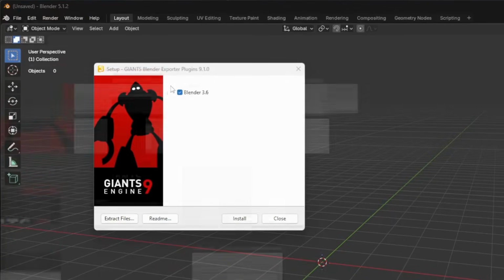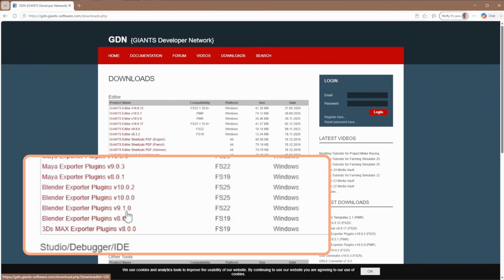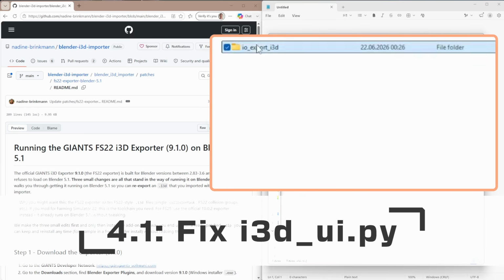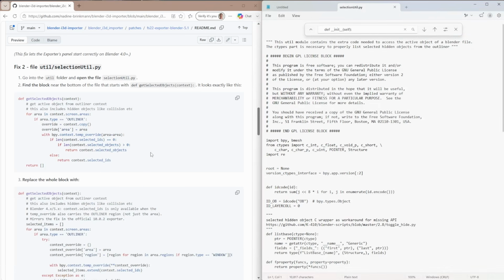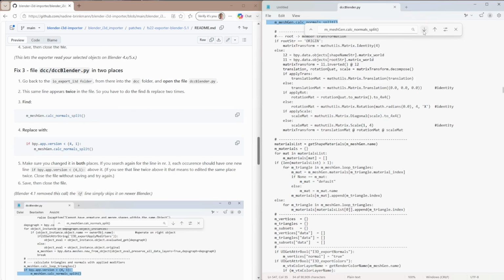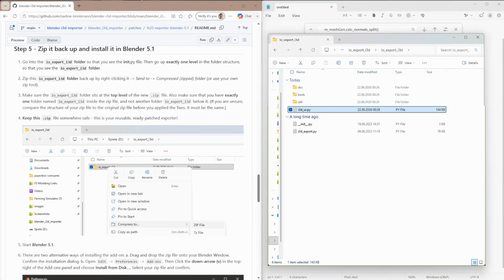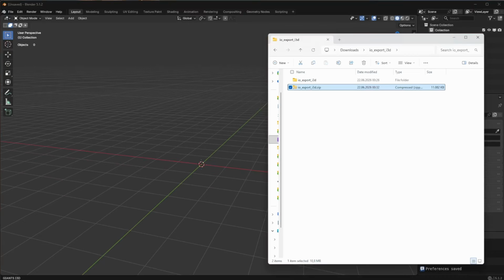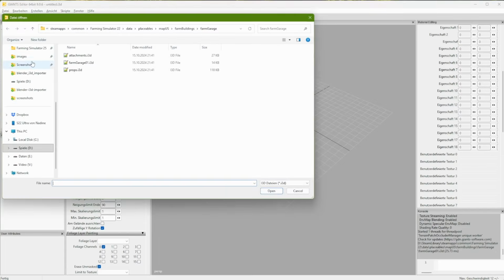Make the FS22 GIANTS Exporter Work on Blender 5.1 (Officially Unsupported)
The GIANTS FS22 i3D Exporter (9.1.0) refuses to load on Blender 5.1 - GIANTS only supports it up to Blender 3.6. But three small code edits fix that. In this tutorial I walk you through patching the Farming Simulator 22 i3D Exporter so it runs on Blender 4.x and 5.1, step by step. You'll end up with a reusable, ready-patched .zip you can reinstall any time. Perfect if you import FS22 i3d files into Blender and want to re-export them cleanly. Follow along with my written guide - it's linked below, so you can use video and docs side by side.

ABOUT THE CHANNEL
This is the go-to place for Farming Simulator modding — Giants Editor map building, Blender basics, Geometry Nodes, Lua scripting, and modding tips and tricks.

Chapters:
0:00 Intro
0:46 Step 1 - Download the exporter (9.1.0)
1:19 Step 2 - Extract the installer
1:40 Step 3 - Unzip the add-on
2:00 Step 4 - The three fixes
2:12 Fix 1
3:09 Fix 2
3:49 Fix 3
5:14 Step 5 - Zip it back up & install
7:00 Step 6 - Enable & test
7:32 Wrap-up